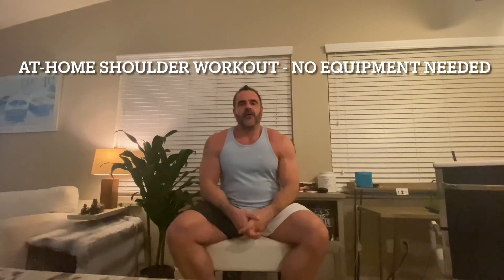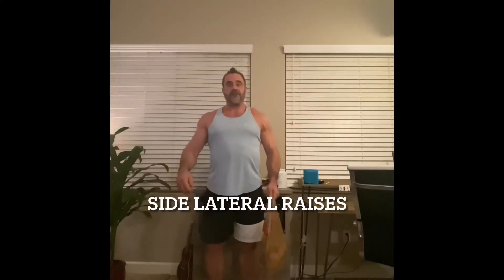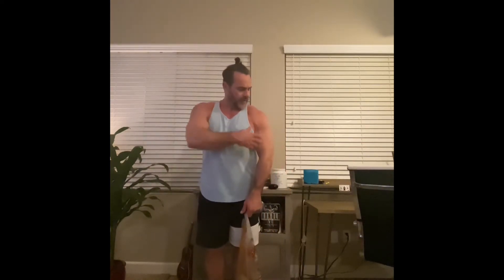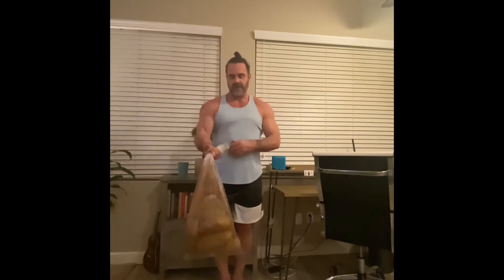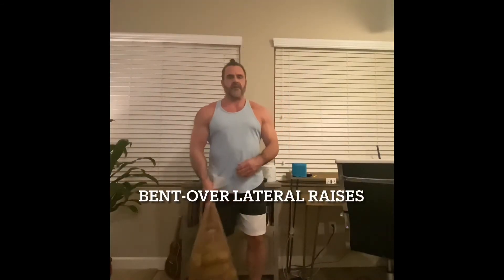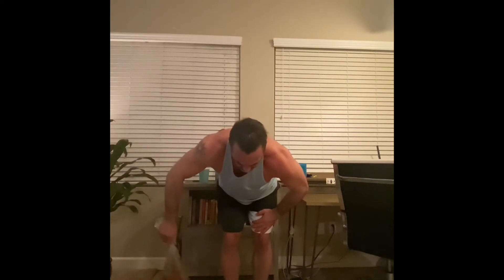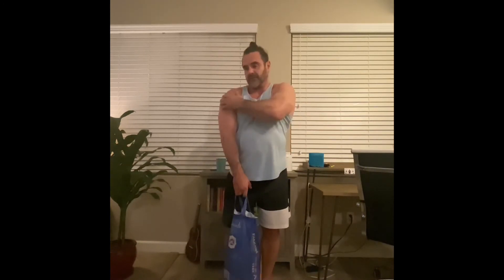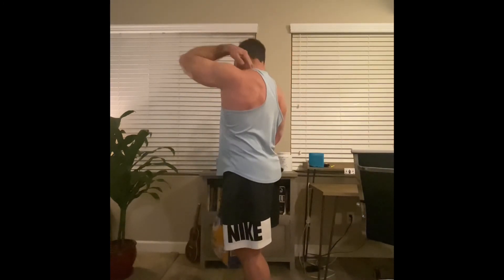Lockdown/no gym/at-home complete shoulder workout with no equipment needed!!!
Here I go through an example of a quick at-home shoulder workout that you can do with a number of items from around your house. Here I utilize a sack of potatoes and a large bag of rice from Costco. Don't let the lack of equipment fool you either, you can actually get a legit shoulder pump if you go hard enough on this circuit!

🤜🏼🤛🏾 Each of my coaching clients receive:

🔹Personalized meal plans designed exclusively by me with plenty of choices tailored entirely to your personal goals with options for Vegetarian, Vegan, Keto, Paleo, Pescatarian, etc.
🔹Personalized workout plans designed exclusively by me customized to your own personal goals
🔹Weekly check-ins with me to review your progress and make any necessary diet and training adjustments
🔹24/7 ongoing support from myself via email, text and WhatsApp
🔹Available for men and women
🔹 Gym and non-gym options available. Just let me know what type of equipment (if any) that you have access to and I’ll personally design your training protocol based on what you have to work with

Download my latest eBook "Strong Mind, Healthy Body - Part II - Mindset" FREE